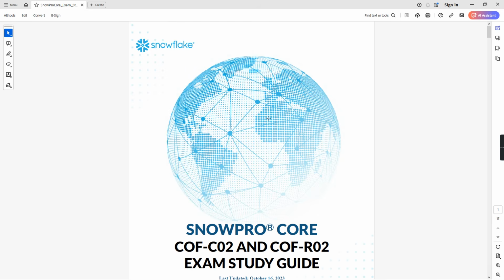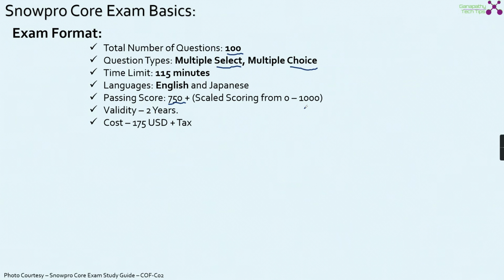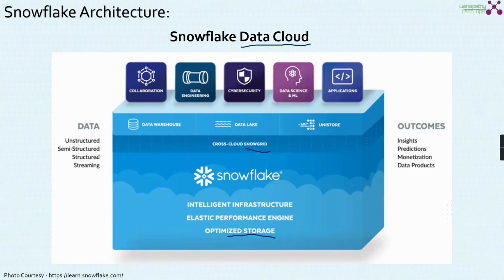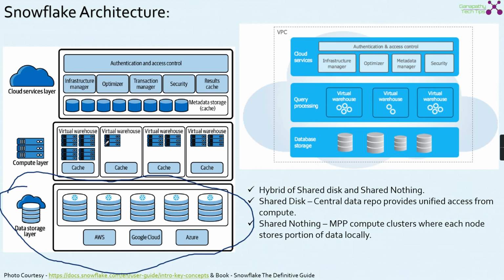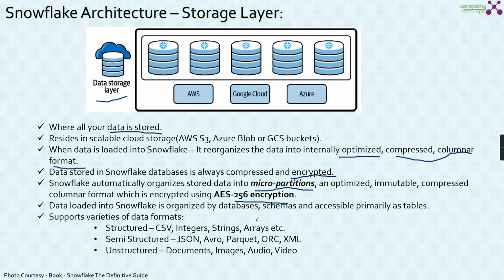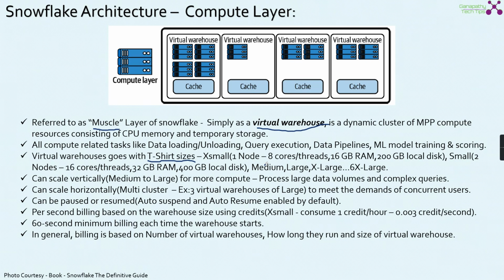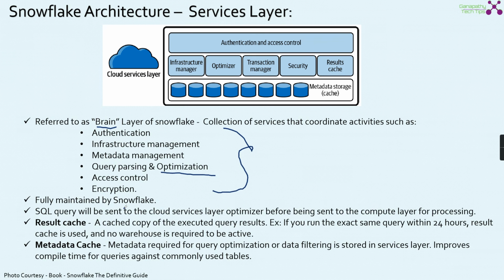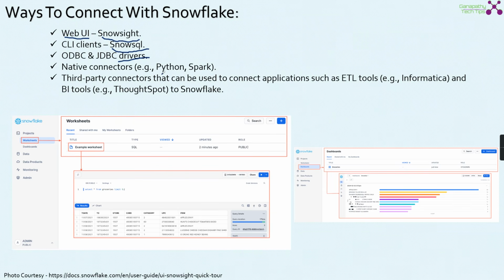Snowpro Core Certification Crash Course - Part 1 - Introduction, Exam Contents & Architecture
This is the introductory video on Snowpro core certification series.This video covers the snowpro core exam basics, exam contents and snowflake's architecture.